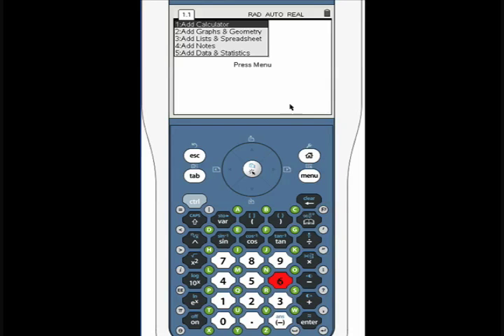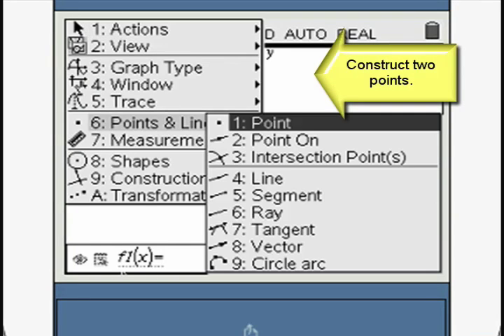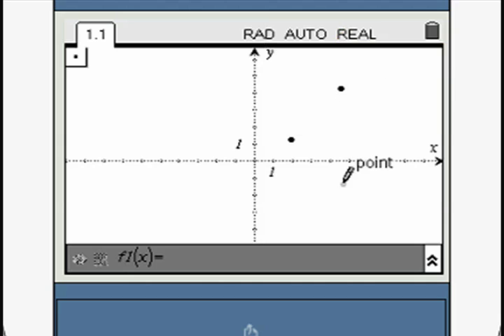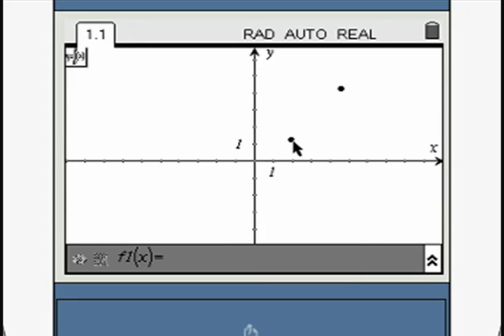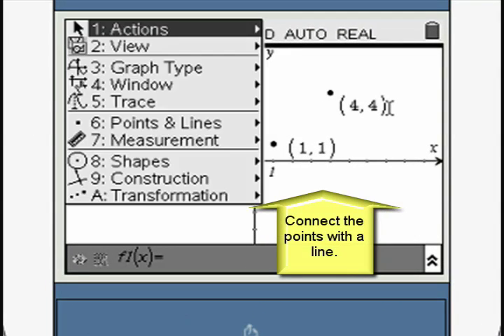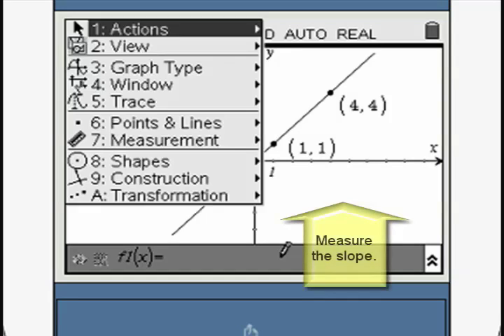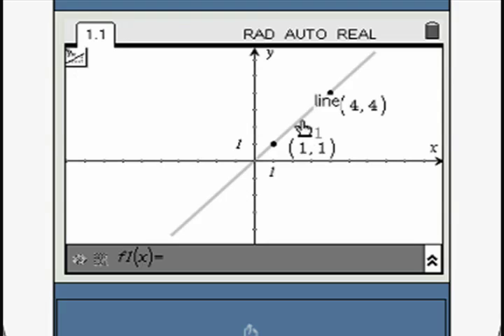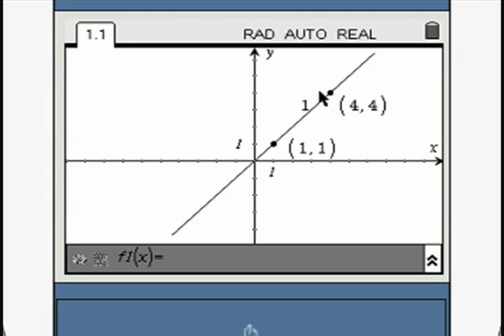TI-Nspire Mini-tutorial: Finding the slope of a line between two points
In this mini-tutorial the Graph window is to find the slope of two points connected by a line. for more math resources!